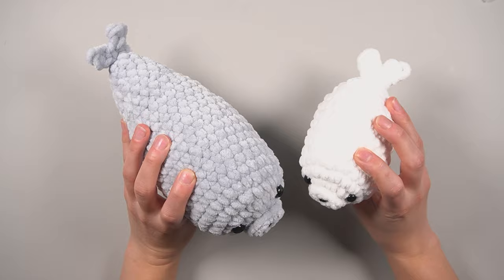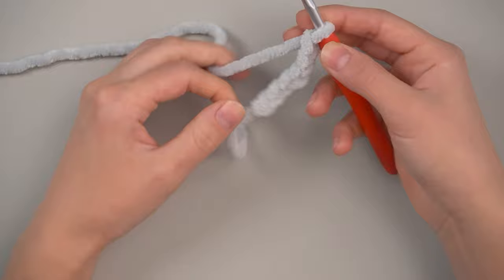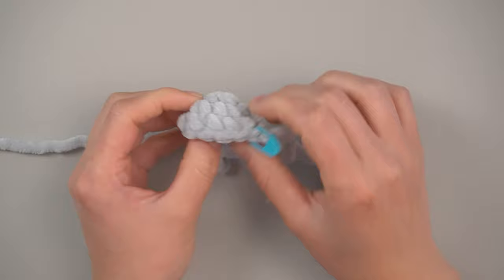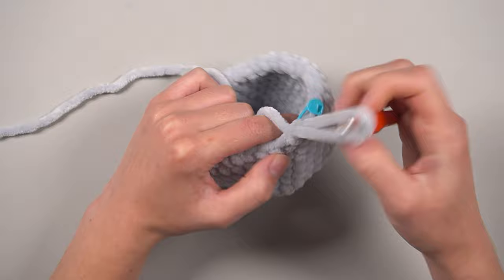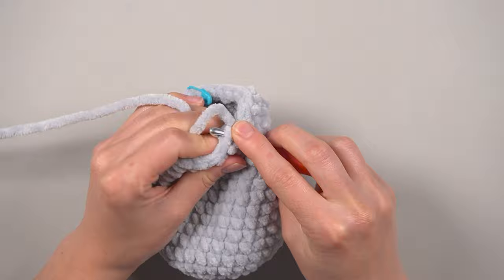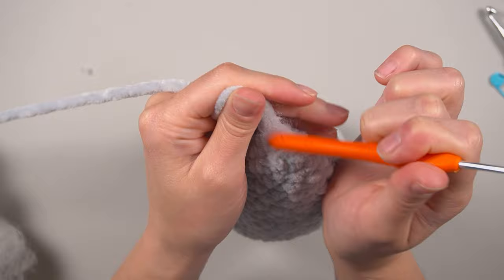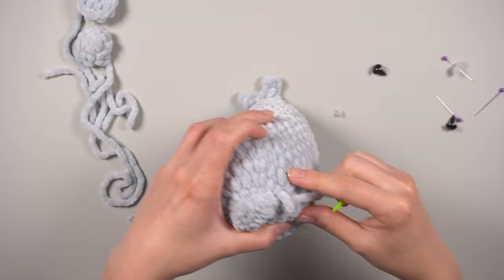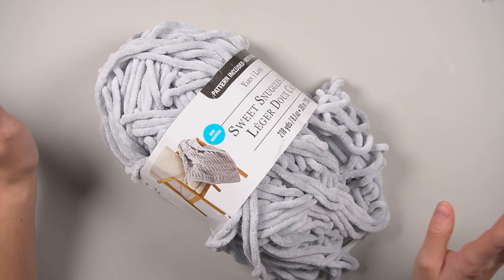EASY AND BEGINNER FRIENDLY Mama Seal Crochet Tutorial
OPEN ME FOR LINKS and PATTERN
(PS. I think you can get about 4 Seals from this ball of yarn - but I'm bad at estimating and I don't weigh anything! DON'T HOLD ME TO IT! I DON'T KNOW I DON'T PLAN AHEAD!)

Pattern:
Snout
Ch6
Starting in 2nd ch from hook - Sc, Sc, Inc, Sc, Sc
Turn the piece and Sc 5 down the other side
Cut the yarn and create an invisible finish in the next stitch over (the first Sc made).

Arms
Make a slip knot Ch 2 and Sc 5 in 2nd Ch from hook
R1: Inc x 5 [10]
R2: Sc around [10]
Cut the yarn leaving enough for sewing in. Pull out the loop.

Body
Make a slip knot, Ch 2 and Sc 8 in 2nd Ch from hook
R1: Inc x8 [16]
R2: (Sc, Inc) x8 [24]
R3: (Sc 2, Inc) x8 [32]
R4-10: Sc around [32] (7 Rounds)
R11: (Sc 6, Dec) x4 [28]
R12&13: Sc around [28]
R14: (Sc 5, Dec) x4 [24]
R15&16: Sc around [24]
R17: (Sc 4, Dec) x4 [20]
R18: Sc around [20]
R19: (Sc 3, Dec) x 4 [16]
R20: Sc around [16]
Stop here and stuff. Stuff a little extra as you finish off the pattern.
R21: (Sc 2, Dec) x4 [12]
R22: Sc around [12]
R23: (Sc, Dec) x4 [8]
R24: Sc around [8]
R25: Dec x4 [4]

Do not cut the yarn, to work the tail, with you hook still in your loop, Ch 3. Starting in the 2nd Ch from hook, Sc, hdc. Then, insert your hook into the first stitch of R25 and out the 3rd stitch of R25 and make a Single Crochet here. Ch 3 from here and work down the chain starting in the 2nd Ch from hook with Sc, hdc. Finally slip stitch into R25. Cut the yarn and pull out the loop. Knot and hide the yarn through the piece.

Assemble the snout on the piece first placing the eyes as reference but not gluing them in yet (I like to move around the face a lot before confirming everything in). Sew in the BLO of the top of the snout to the face and the bottom 5 stitches, sew in both loops (to give the snout a ridge on the top). Knot and hide the yarn tail through the piece. Trim the excess. Sew in the feet to prop up the body. Knot and hide the yarn tail through the piece. Trim the excess. Finally move the eyes around until you are happy and then glue them in!

YOU'RE DONE!